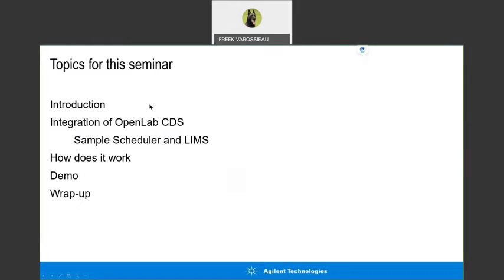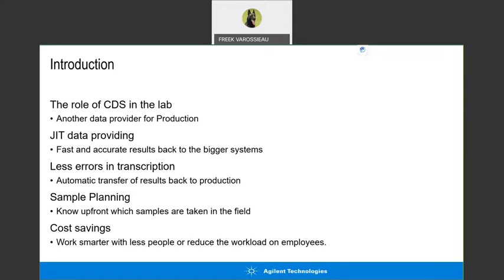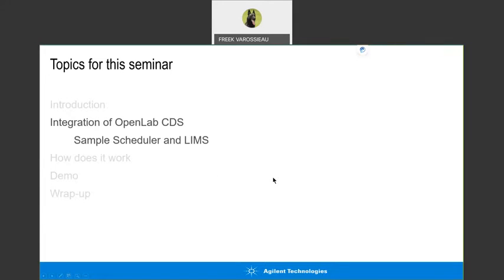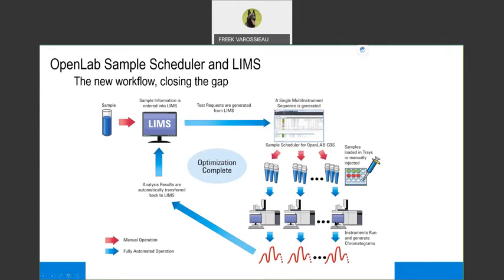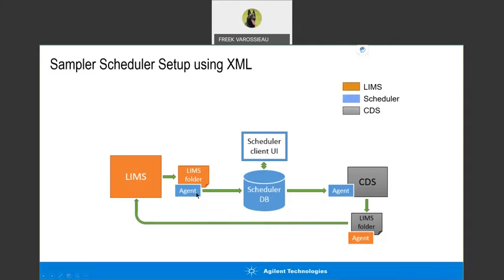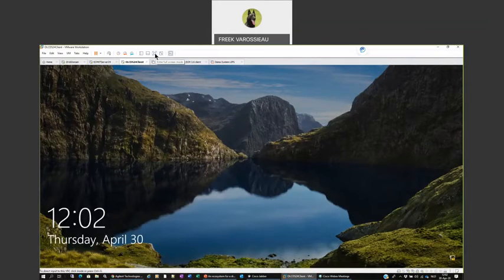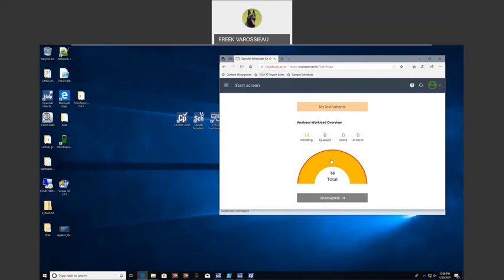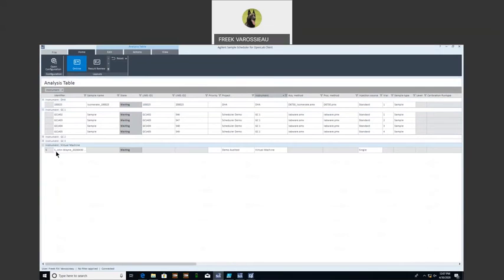An ecosystem for a digital lab - key aspects and possibilities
Presented By: Freek Varossieau

Speaker Biography: Freek started working in 1982 in the Netherlands Cancer Institute. In 1990 he moved over to Perkin Elmer where he specialized in CDS client/server and LIMS. In 2000 he moved to Scientific Software Inc, in 2005 incorporated by Agilent, where he worked on LIMS, SDMS and CDS client/server. Today he supports a team of Product Specialists in Europe.

Webinar: An ecosystem for a digital lab - key aspects and possibilities

Webinar Abstract: Today with the increase in the need to work remotely, the need for an integrated workflow became imminent. We can no longer assume that LIMS and CDS, the workhorse in the laboratory, are information silo’s. With the addition of Sample Scheduler to the OpenLab CDS portfolio a digital workflow is supported. From sample retrieval, reception, dispatch to the individual instruments and final data review and approval, all can be linked and results are sent back to production Just In Time.

This presentation will highlight the possibilities Agilent offers you in automating these workflows.